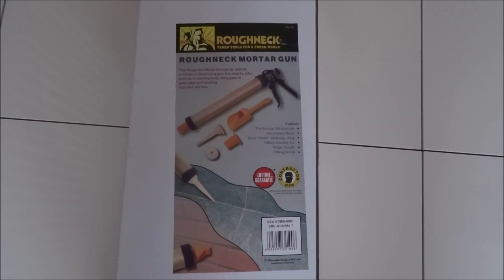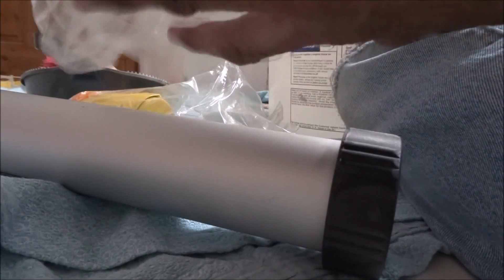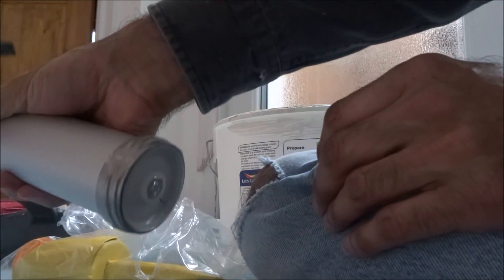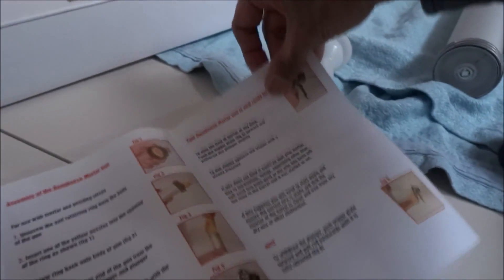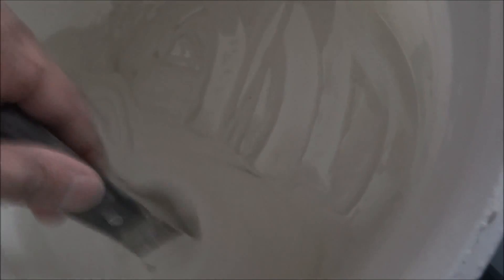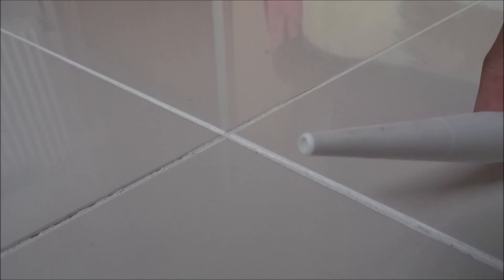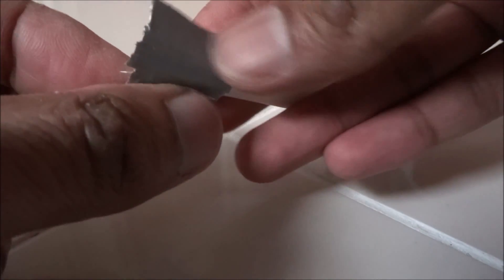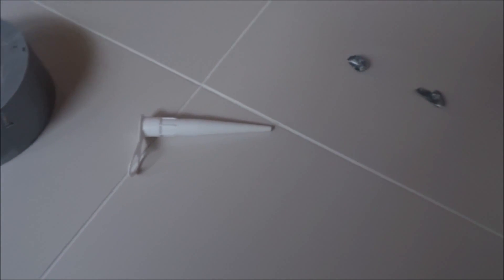Grout Tiles with a Grout Gun/Mortar Gun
My first attempt to grout tiles with a grout gun/mortar.